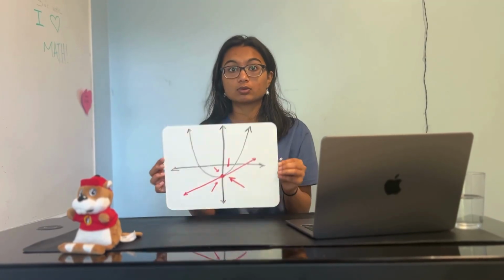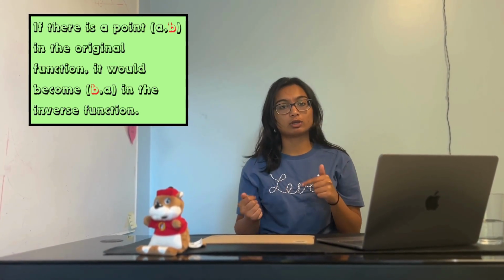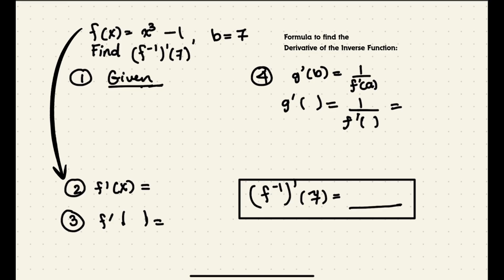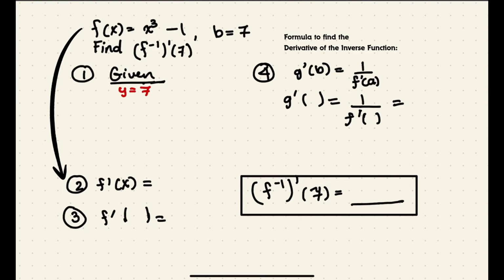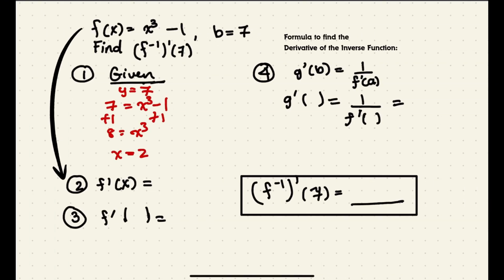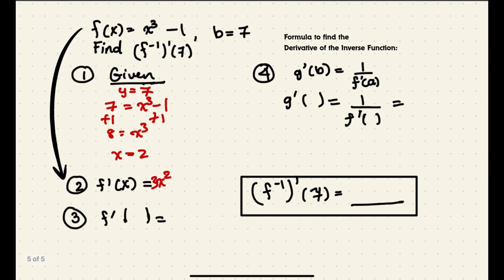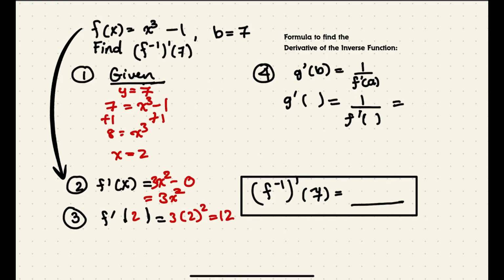Finding the Derivative of the Inverse Function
In this video, we will learn how to find the derivative of inverse functions without solving for the inverse equation.